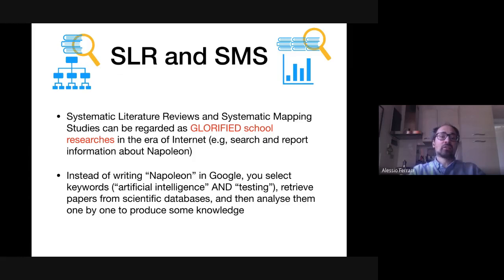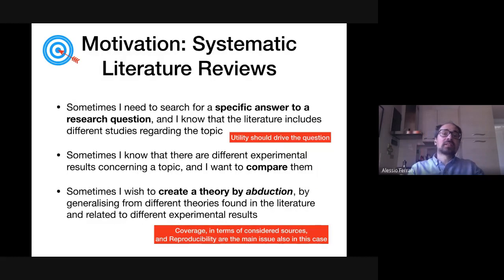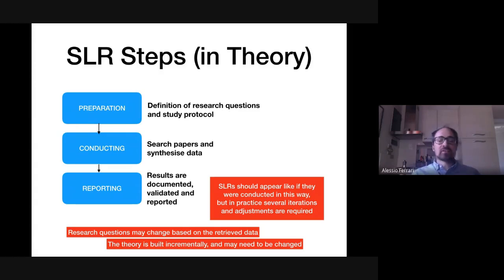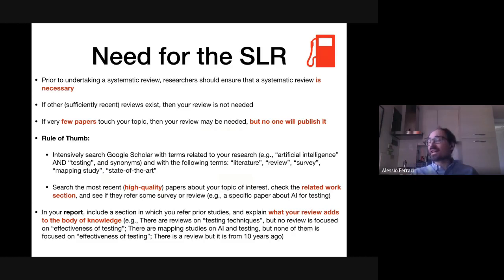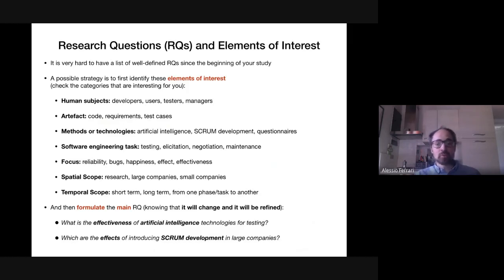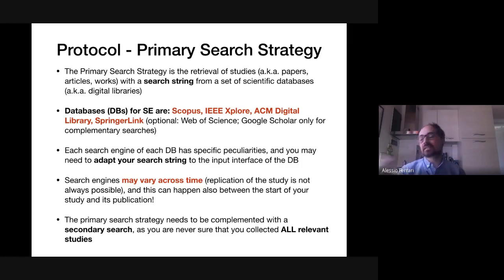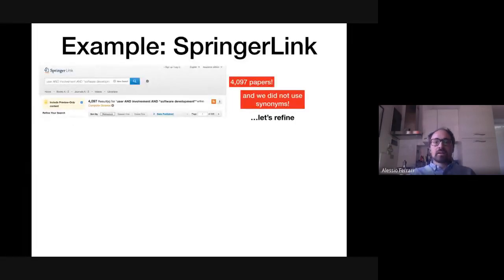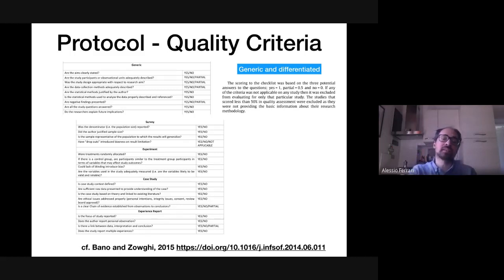Empirical Methods in Software Engineering. Lecture 10.1 - Systematic Literature Reviews and Mapping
This is the 1st part of the 10th lecture of the 2020 course on Empirical Methods in Software Engineering by Alessio Ferrari, ISTI-CNR, Pisa, Italy.
It describes the differences between Systematic Literature Reviews and Systematic Mapping studies and gives tips on the different phases.